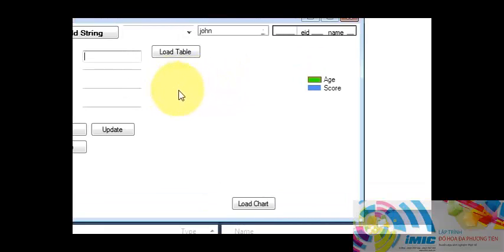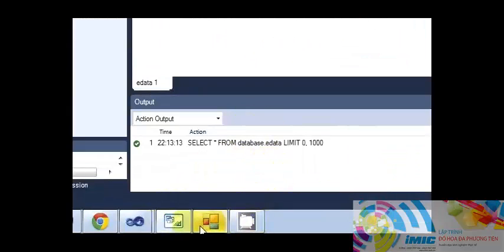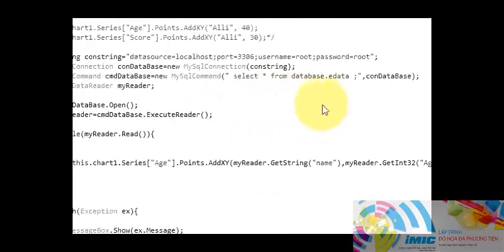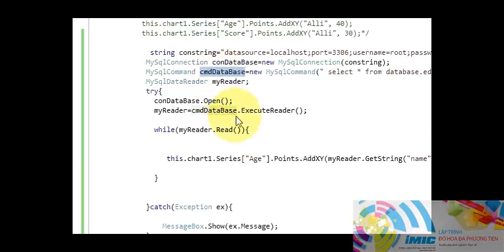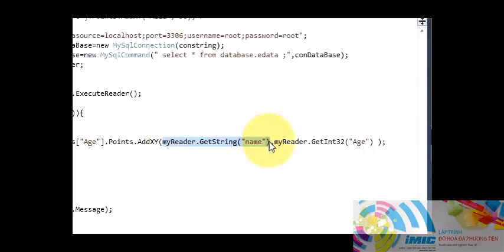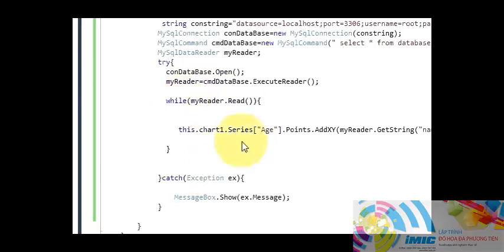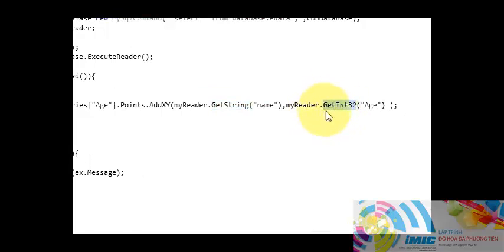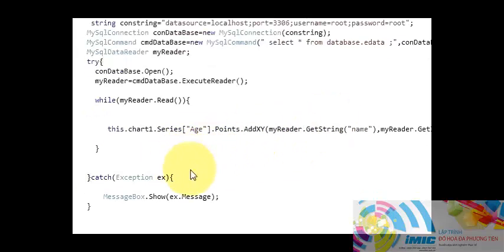Csharp Tutorial 15 How to Link Chart Graph with Database